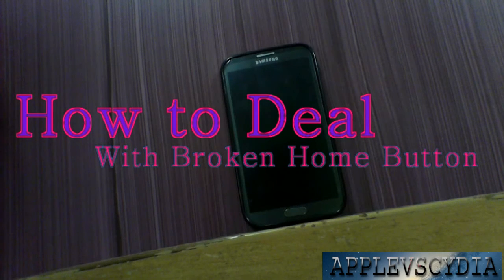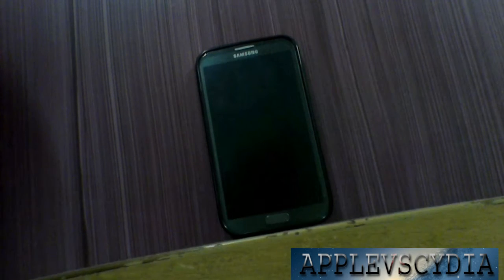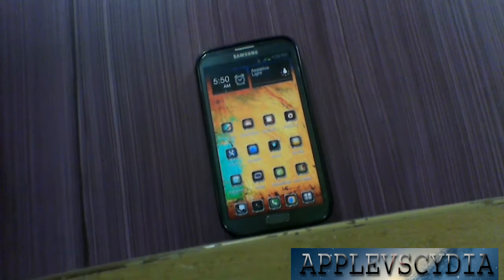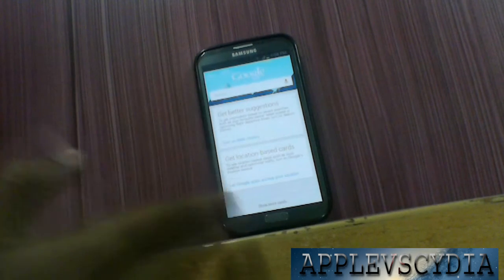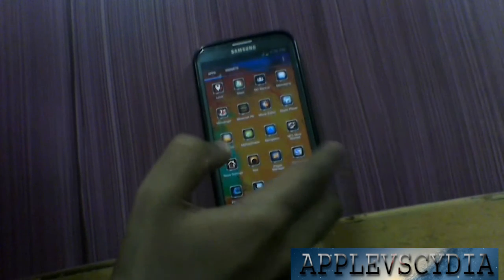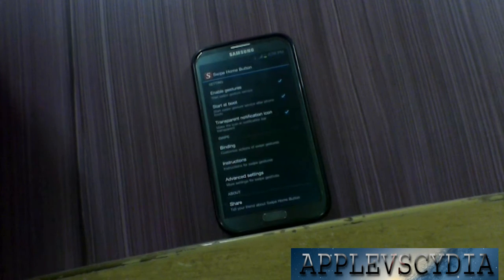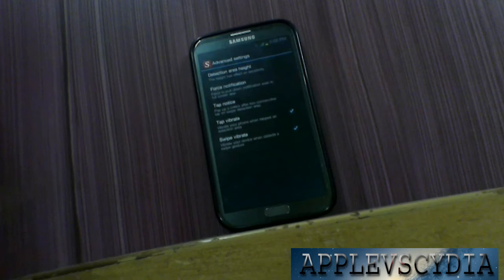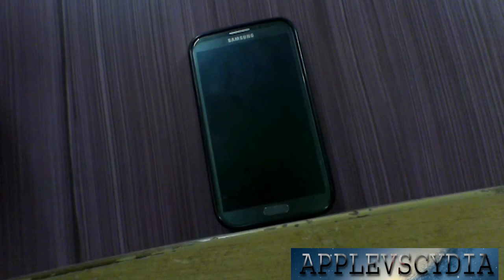How to Deal with Broken Home Button on Android!